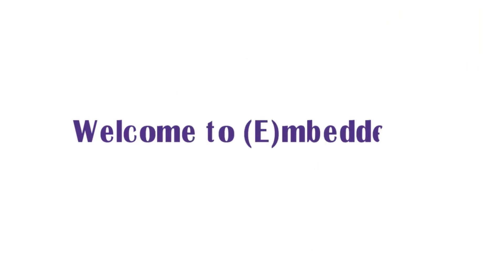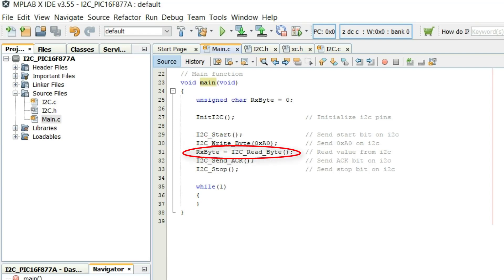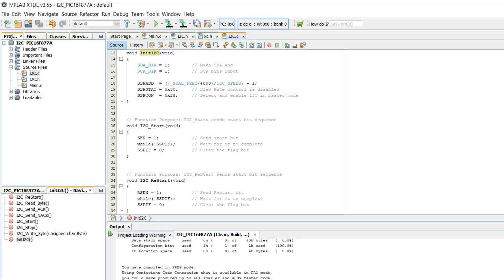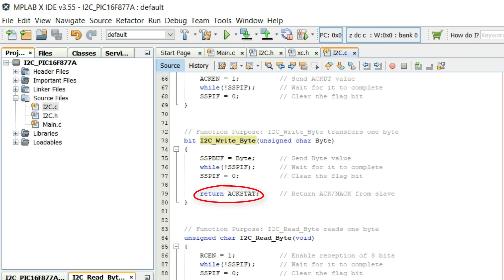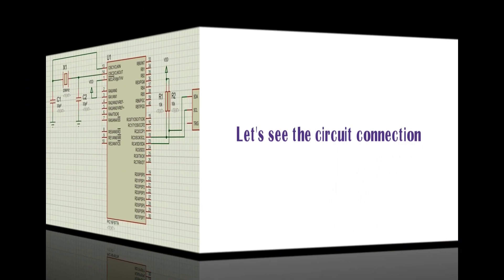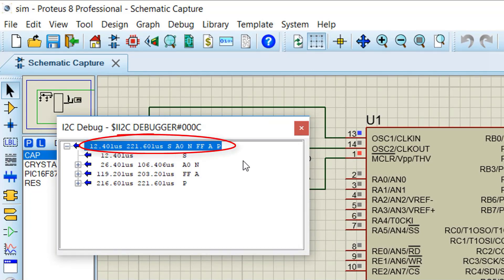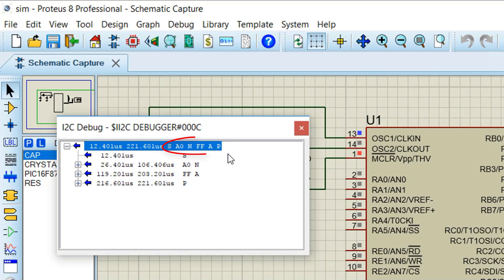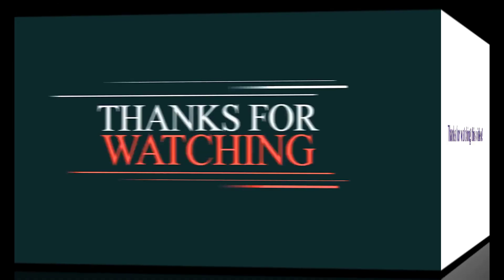I2C driver for PIC16F877A with Proteus simulation | I2C driver for PIC Microcontroller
I2C I2Cprotocol I2CProtocolTutorial I2CArduino Arduino ArduinoWithI2C I2CExampleWithArduino Embedded Arduino EEvlog EEBlog HowTo This video is a tutorial for i2c driver for PIC16F877A with proteus simulation with detailed explanation.

This tutorial also explain the following topics

pic18f4550 i2c example source code
pic16f877a i2c tutorial
pic16f877a i2c example
pic16f877a i2c slave
pic16f877a i2c master
pic16f877a i2c master slave
pic16f877a i2c communication
pic16f877a i2c xc8
pic16f877a i2c asm
pic16f877a proteus
pic16f877a proteus simulation
pic16f877a proteus project
pic16f877a proteus library
pic16f877a i2c proteus
i2c communication c codes
pic16 i2c
xc8 i2c example
i2c communication between two pic microcontrollers
pic18f i2c
mplab code configurator i2c
pic i2c assembly example
pic i2c tutorial
pic16 i2c
xc8 i2c example
i2c hardware circuit
i2c hardware connection
i2c communication in pic16f877a
pic16f877a i2c sample code